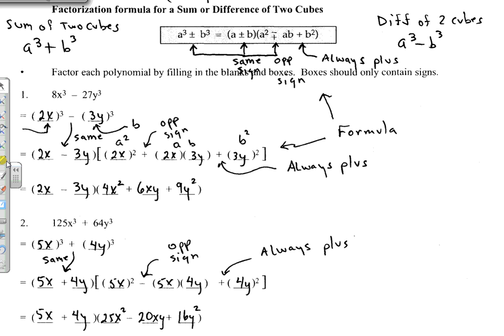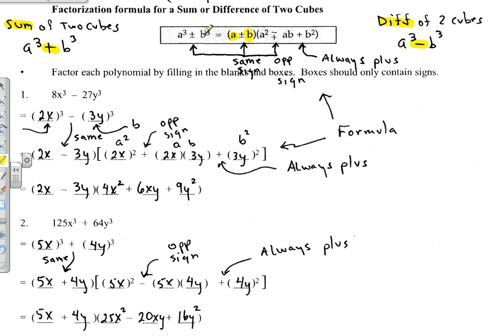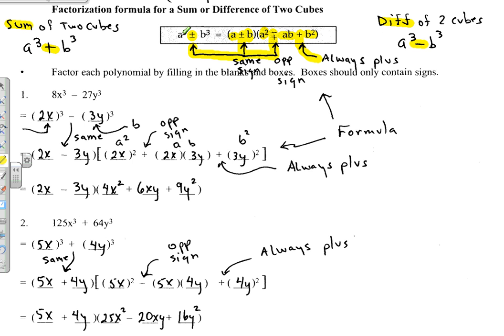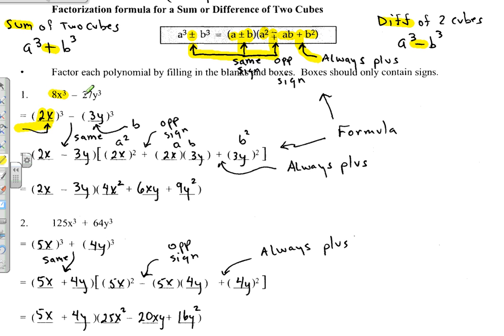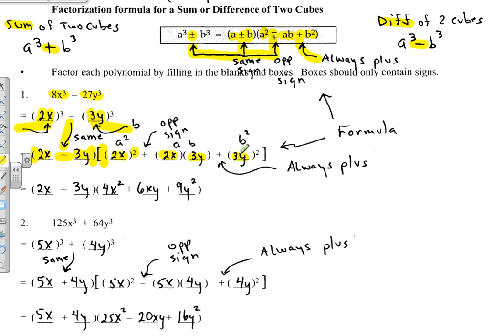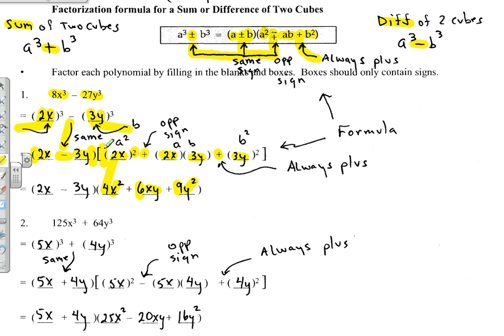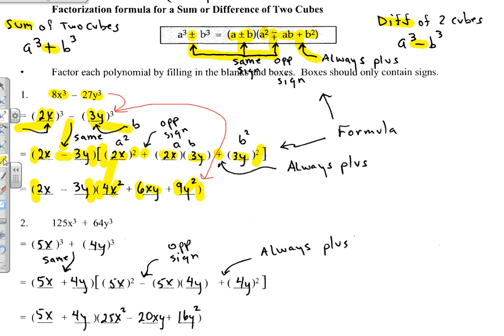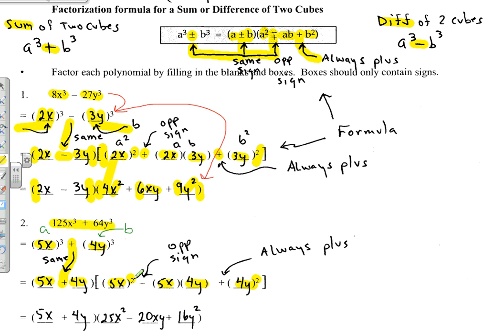Sums-Difference of Two Cubes - Part I